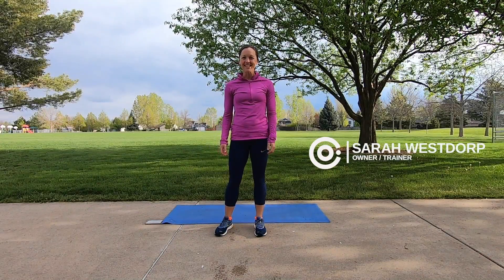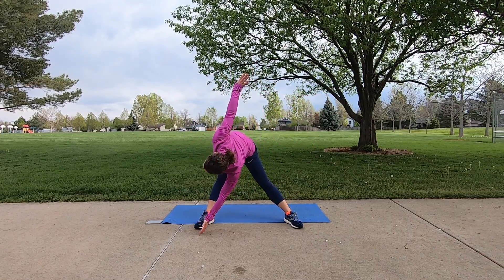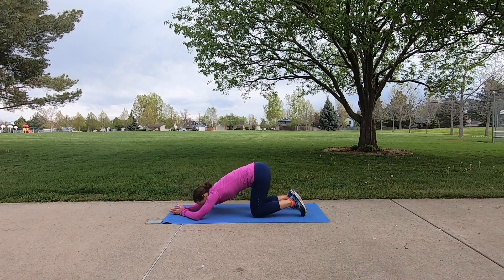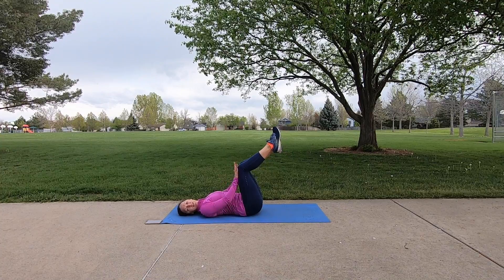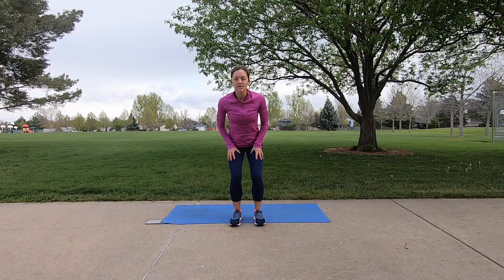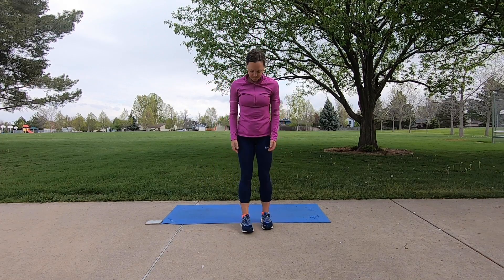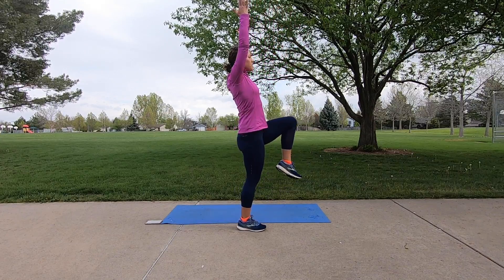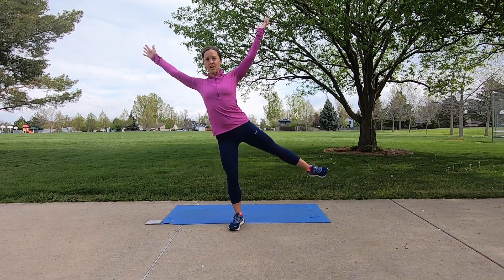Core Motion Fitness City of Fort Collins - Core - 30 minute workout